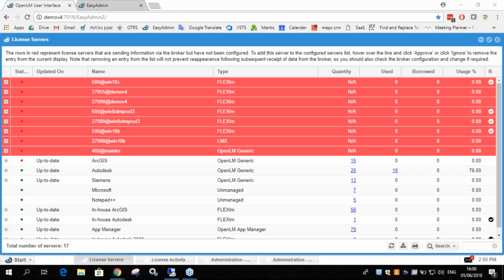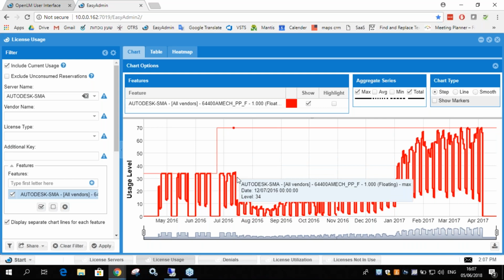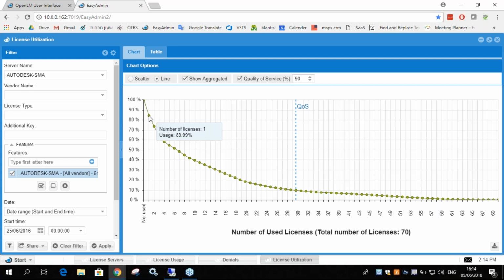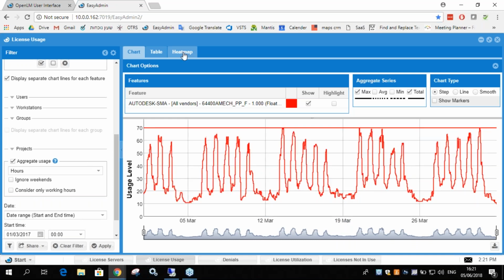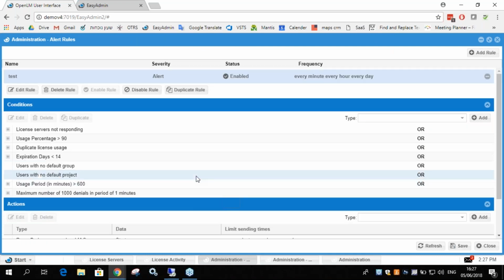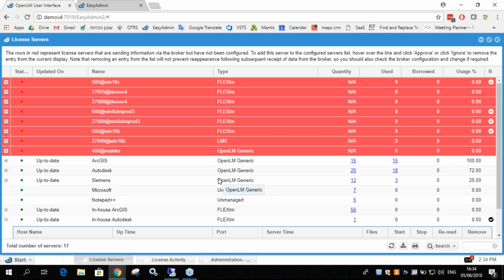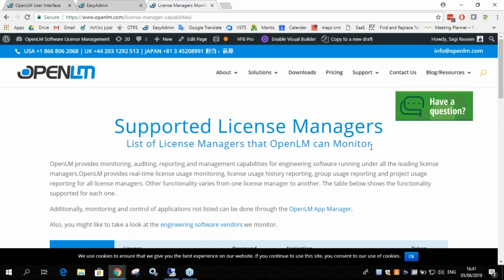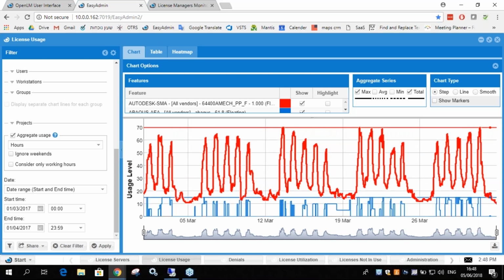OpenLM Core Functionality Webinar 05-06-2018